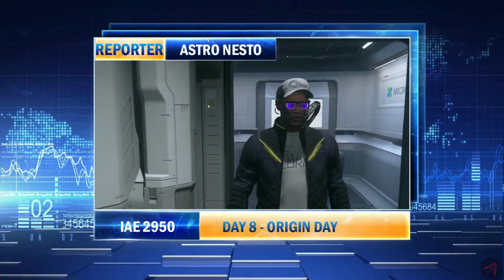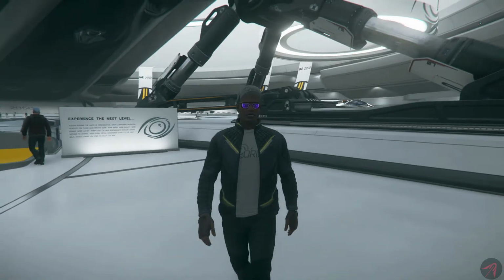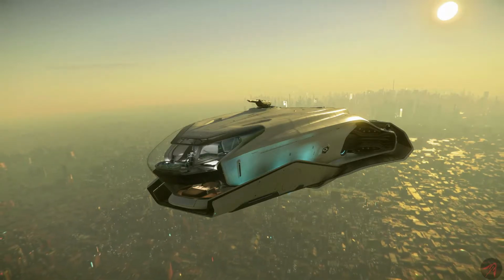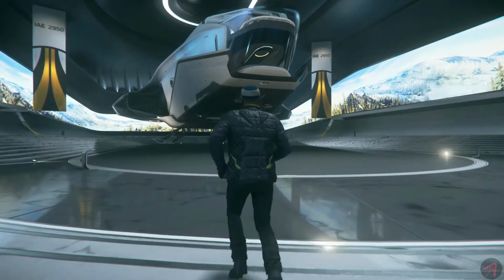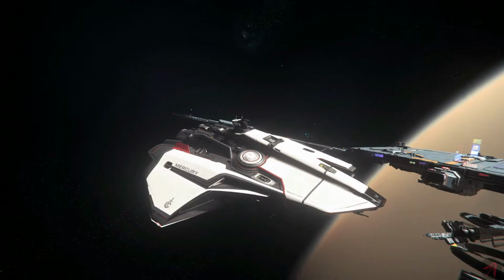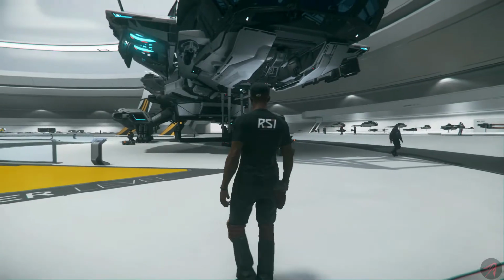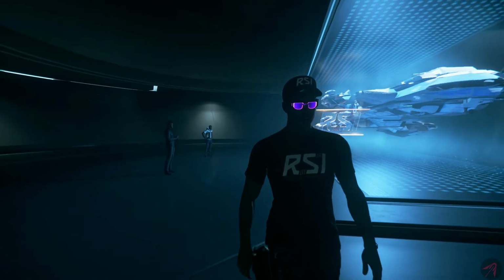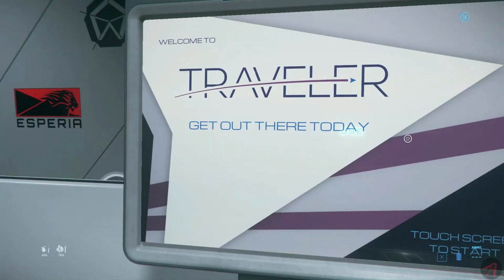IAE 2950 - DAYS 8-10 - ORIGIN, RSI, AND BEST IN SHOW overview and pledge advice.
Sorry this dropped late but I hope you enjoy my look at the last few days of IAE 2950.  This video we will explore the showroom floor for Origin and RSI.  And as usual I will give you my opinionated view on if these ships are worth the pledge.

VIDEO GUIDE
Section                                                                   Time
Introduction                                                            0:00
Subscriber Thanks                                                  1:22
ORIGIN DAY                                                             1:47
RSI DAY                                                                    9:02
BEST IN SHOW DAY                                             12:40
Final Thoughts                                                      13:34

Want to check out Star Citizen and possibly bump into me in my next video?

Just starting out on Social Media Platforms.

It really has meant a lot to me as I am trying to grow this channel and hopefully community from the bottom up. Stay safe citizens!